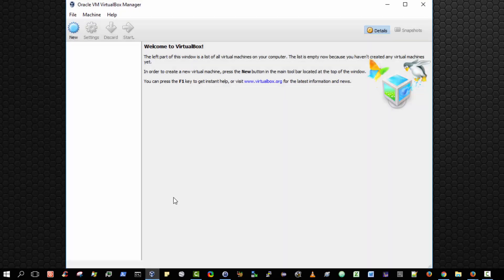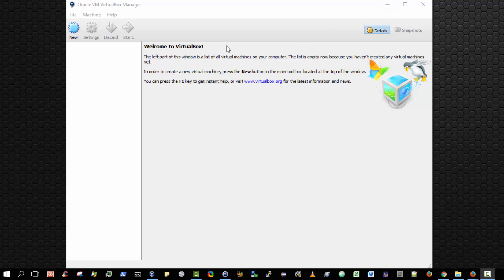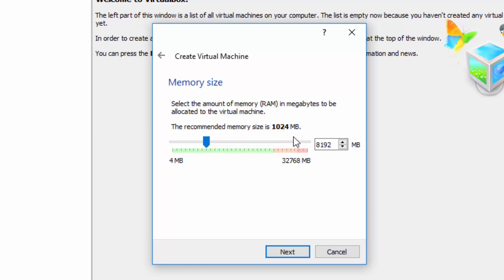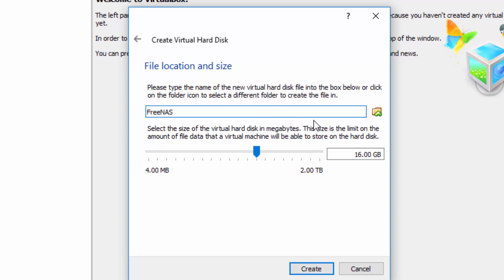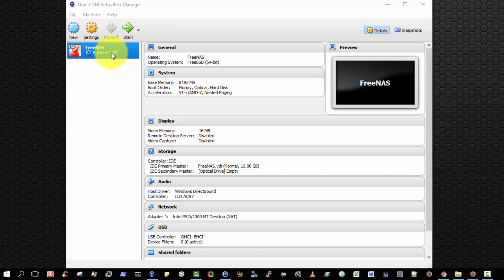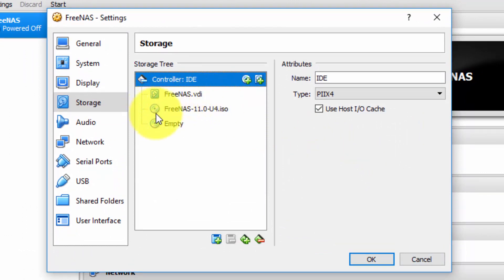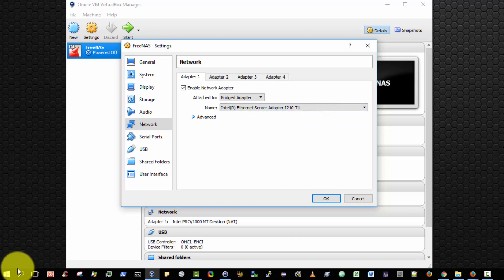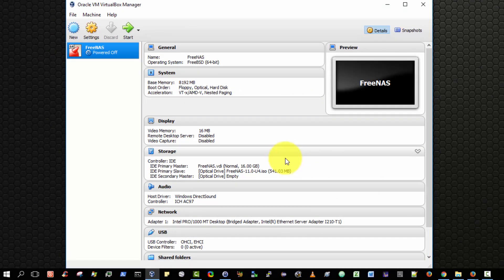FreeNAS 11 Beginner 03 - Configure a FreeNAS Virtual Machine before installing FreeNAS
This is the third video in a series of video tutorials to demonstrate how to install configure and administer FreeNAS on a Virtual Machine.

If you wish to follow the video tutorials exactly as presented, use the FreeNAS installation ISO file version 11.0-U4 (FreeNAS-11.0-U4.iso).  The FreeNAS installation ISO may be downloaded from the following location:

This video series is for demonstration purposes only. The intended audience are those completely unfamiliar with FreeNAS.  It provides learners with a wonderful opportunity to obtain hands-on experience experimenting with FreeNAS in the safety of a virtual environment.

This video series only scratches the surface of what is possible with FreeNAS.  The primary purpose of this video series is to enable a learner to get past the initial setup stage to the point that they are up and running.

In a real world production environment, one would not be advised to install FreeNAS on a Virtual Machine.